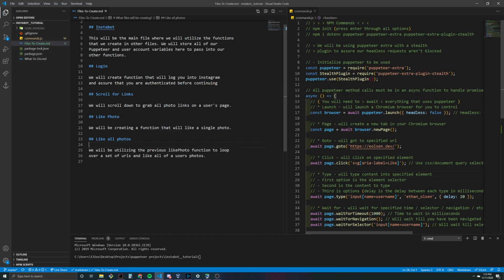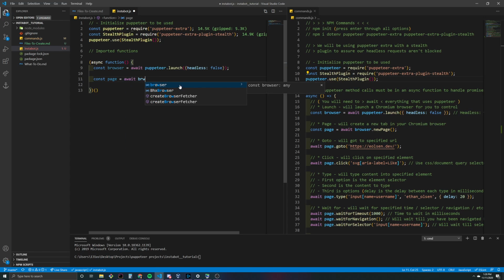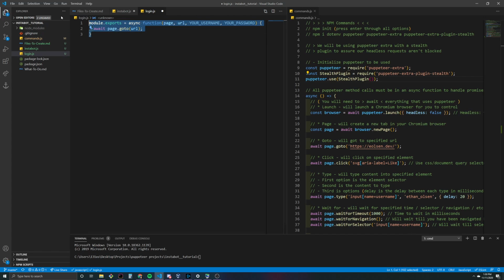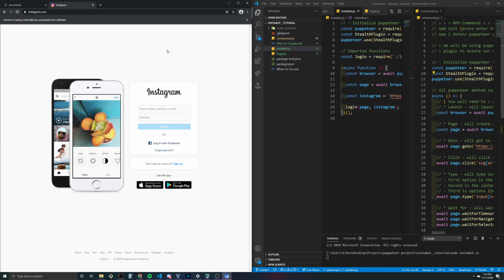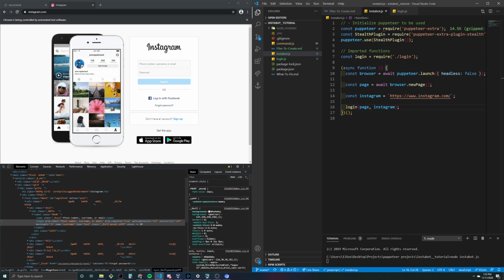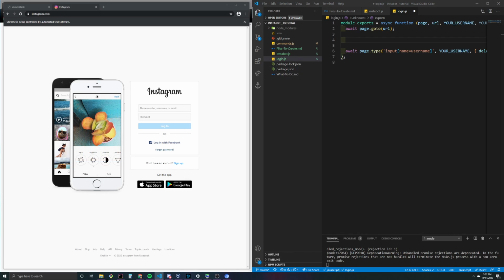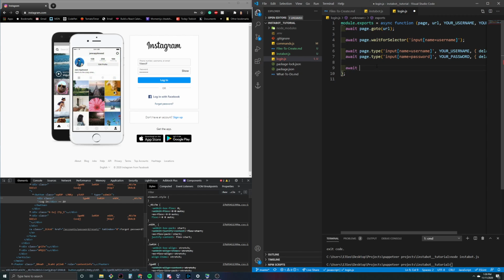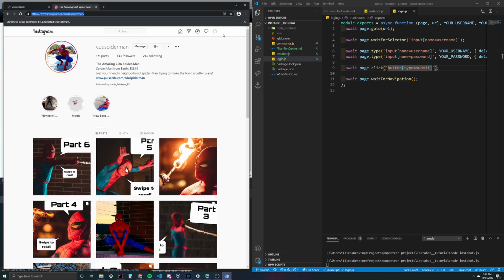How to build an Instagram Bot with JavaScript - Part 1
In this video we will be starting the project and setting up our main file and logging into Instagram.

// NPM install
npm i dotenv puppeteer puppeteer-extra puppeteer-extra-plugin-stealth